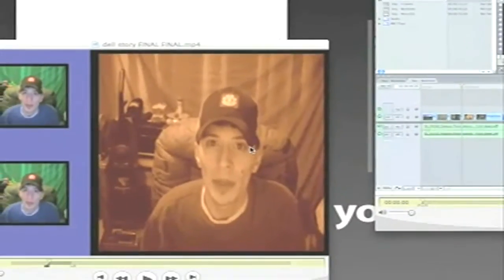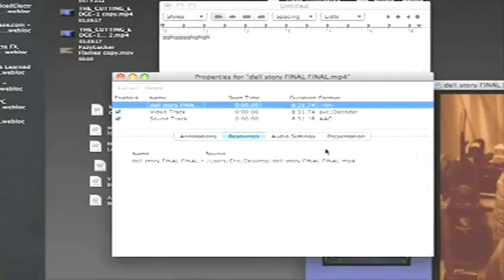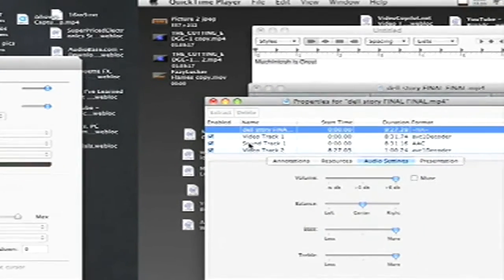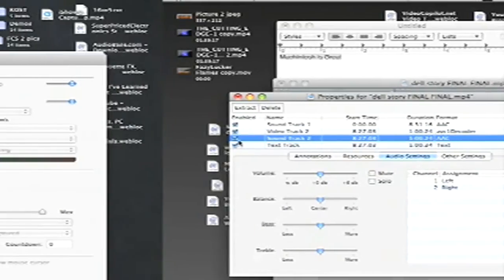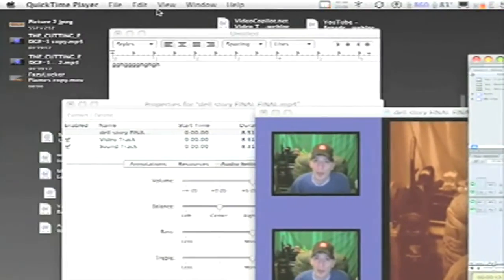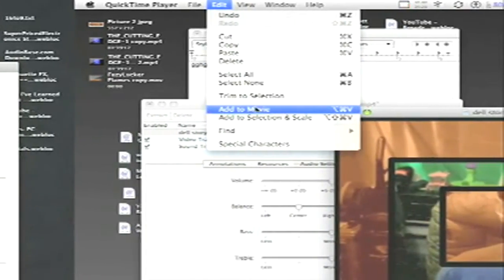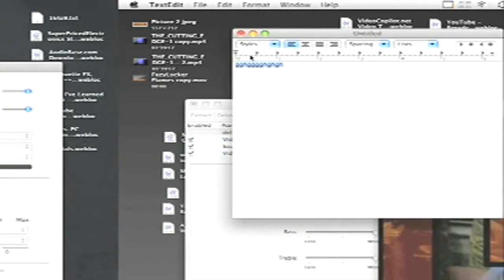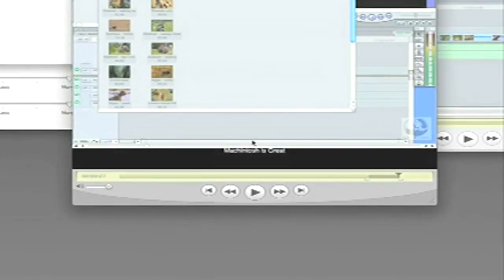QuickTime tutorial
Lots of great things to do with QT. Here is a few